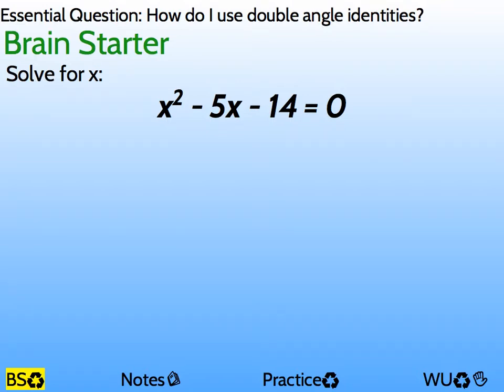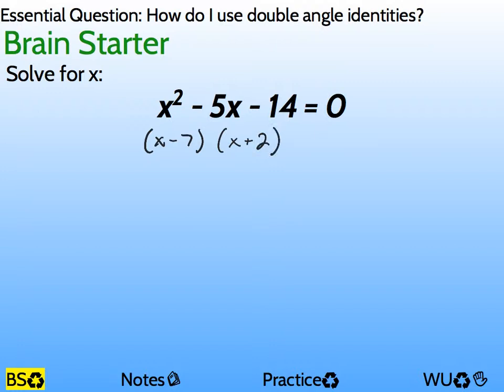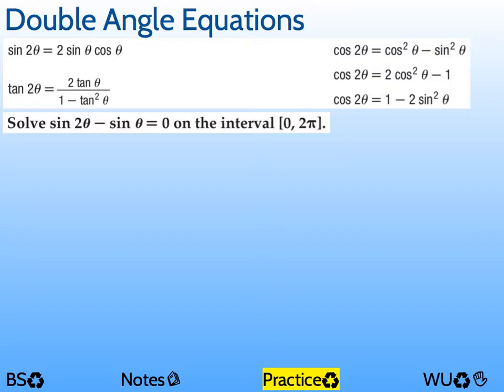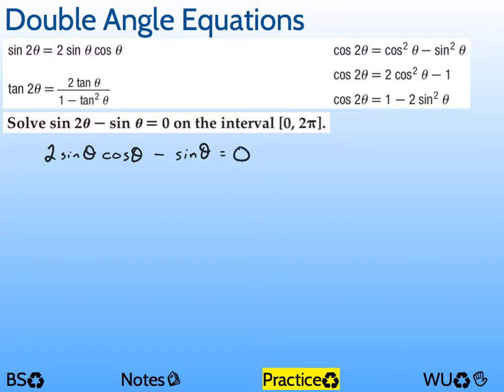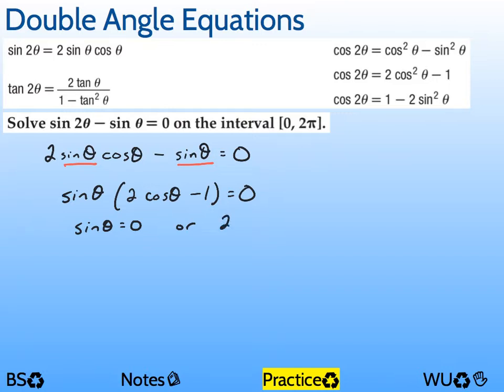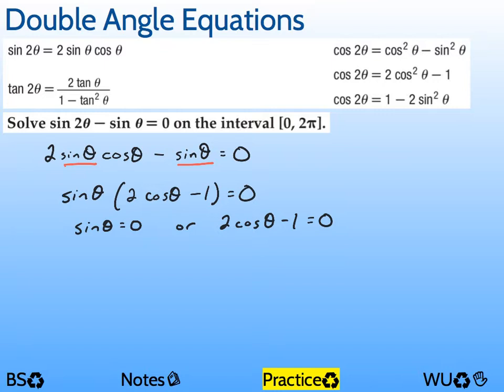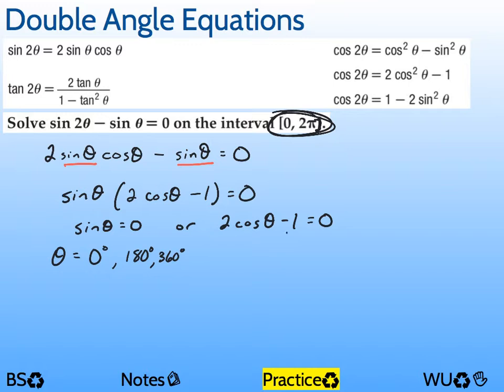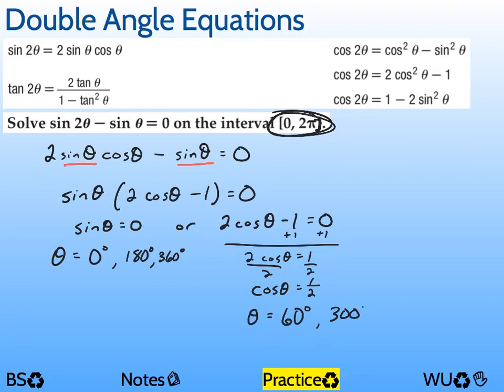Solve Double Angle Equations